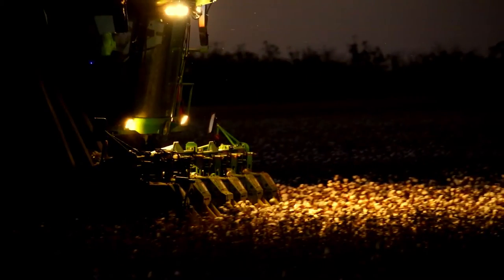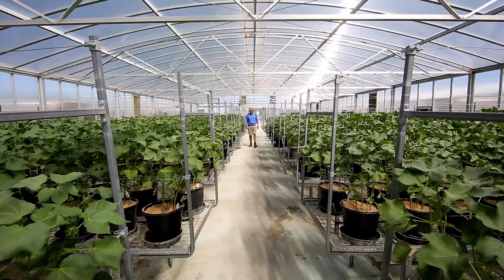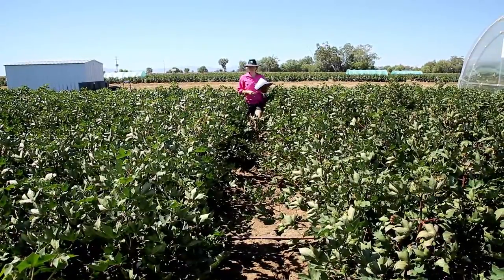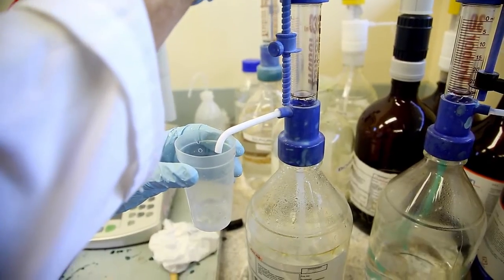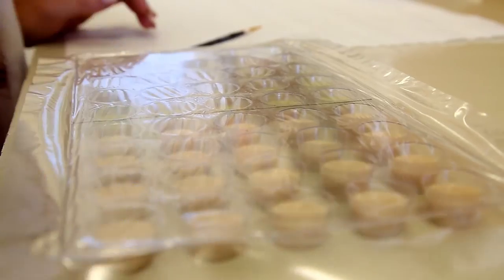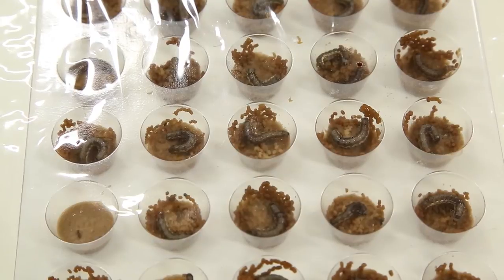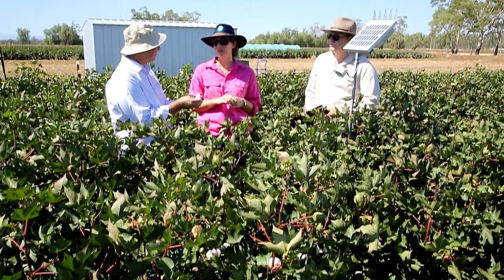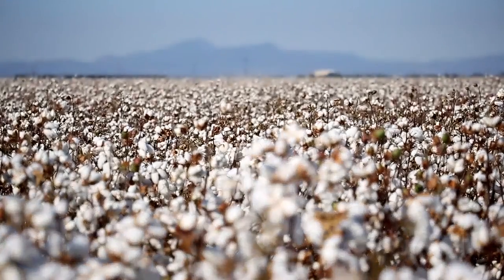Breeding a sustainable future - Sight Impaired Audio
This video has additional audio commentary for the sight impaired.